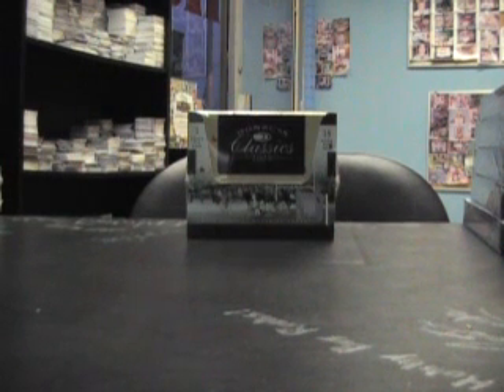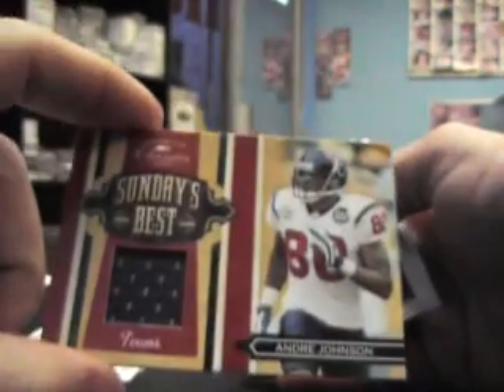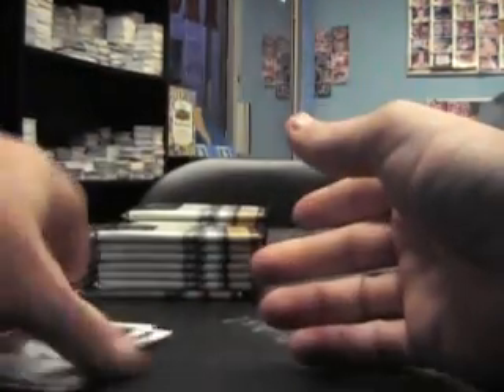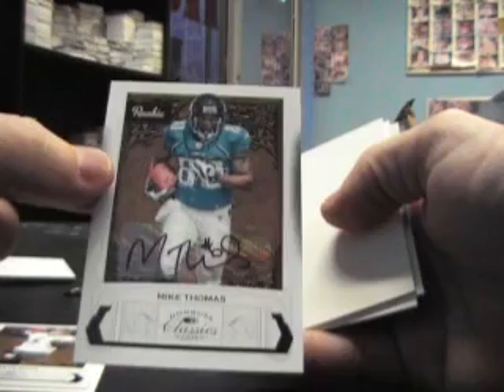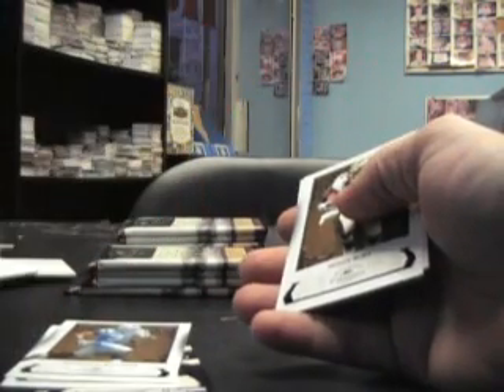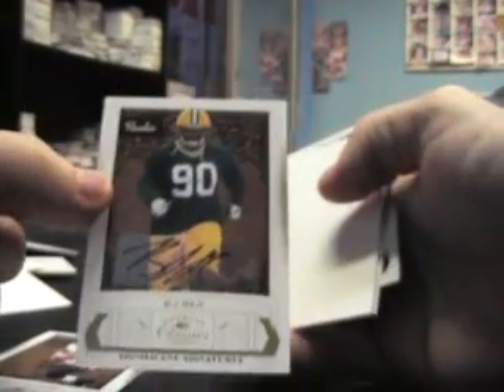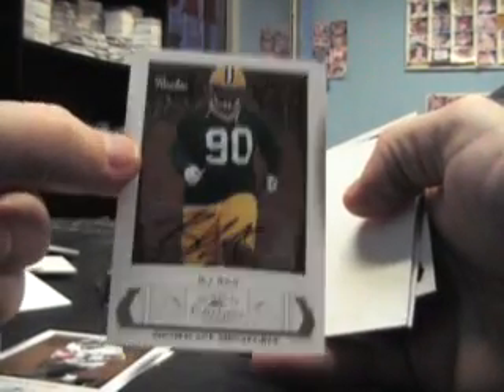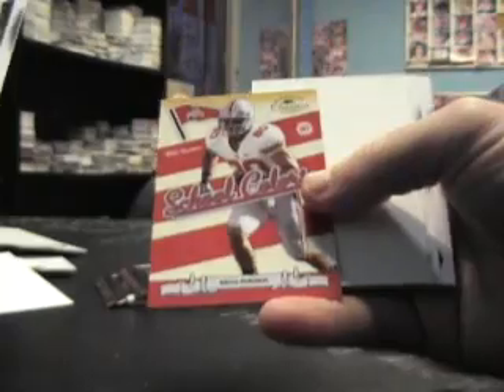Nick & Kristie's 2009 Classics Football Box Break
Here you go N&K.. Thanks a lot guys, Chris J.